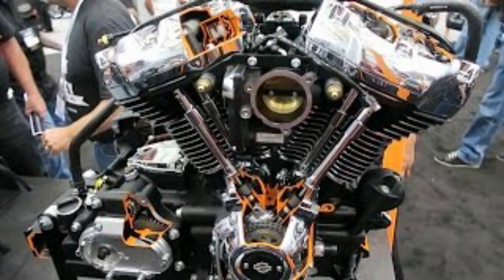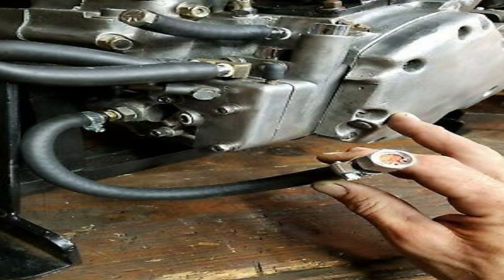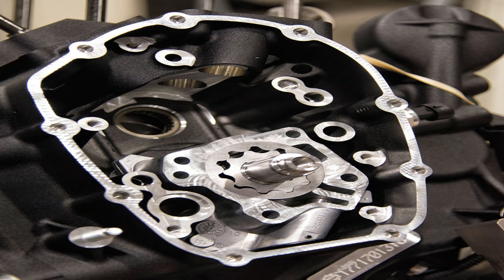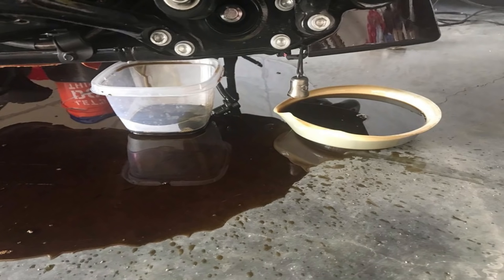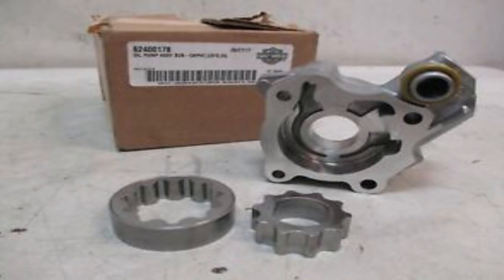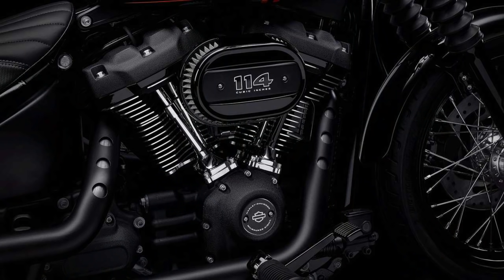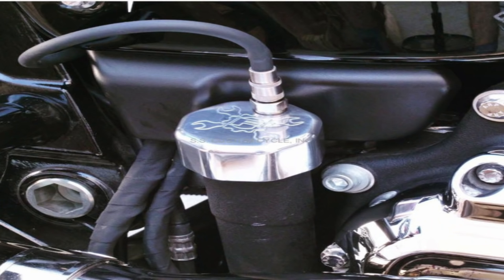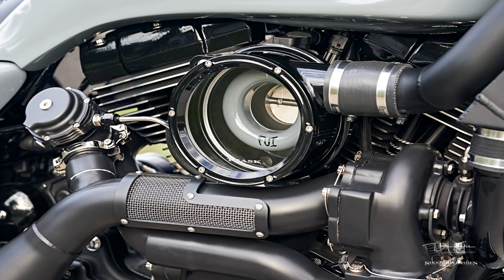The Fatal Milwaukee 8 Engine Flaw Harley-Davidson Missed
The first year of anything always has issues and Harley's Milwaukee 8 definitely had one. One of the major flaws of the Milwaukee 8 is the oil pump used from 2017 to 2019. The pumps creates conditions that can lead to eventual engine failure, while a vented dipstick to improve the crankcase ventilation is a must and does help the true fix is to update the oil pump. The higher crankcase pressures the Milwaukee 8 generates coupled with it's lack of adequate crank case ventilation is a real issue. This issue only becomes more apparent with high horsepower builds like the Stage IV kit. High horsepower M8 builds really put some stress on the crankcase pressures leading to excessive blow by. Updating your Milwaukee 8 oil pump does leave you with options and solves the issue, even with an updated oil pump a vented dipstick is still a good idea.